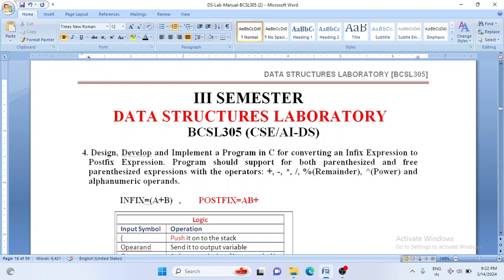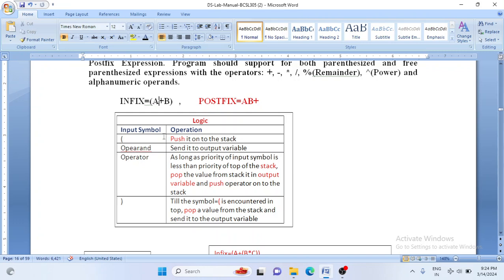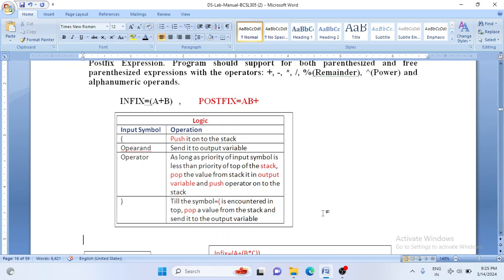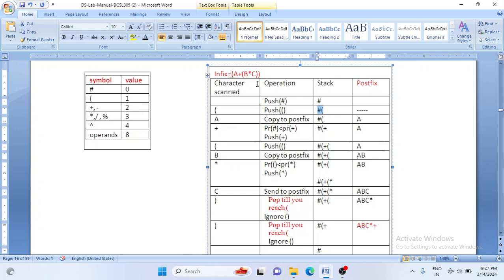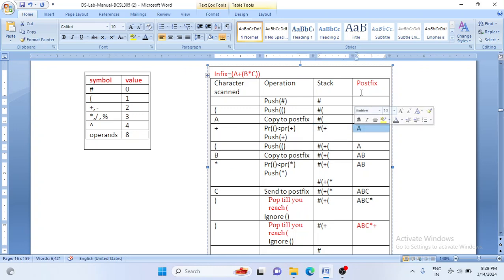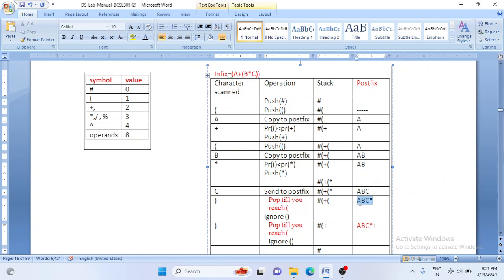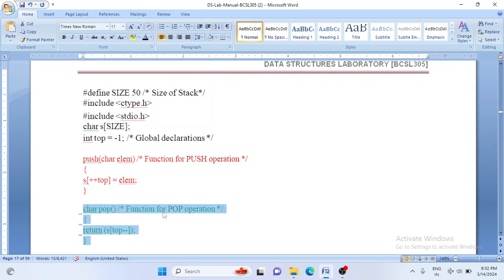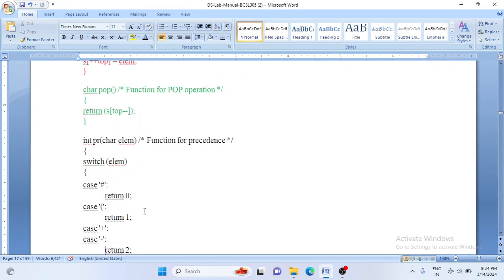Data structures lab experiment-4 | BCSL305 | CSE & AI-DS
Design, Develop and Implement a Program in C for converting an Infix Expression to Postfix Expression. Program should support for both parenthesized and free parenthesized expressions with the operators: +, -, *, /, %(Remainder), ^(Power) and alphanumeric operands.